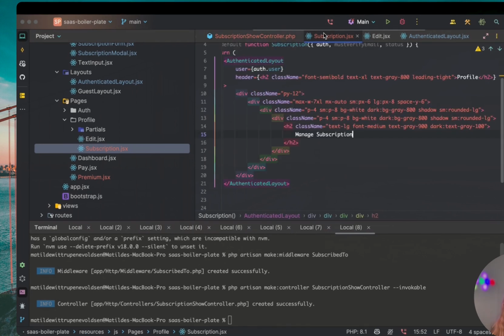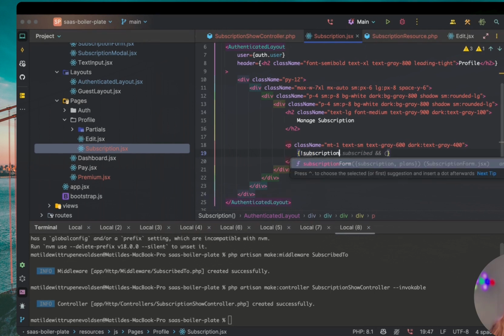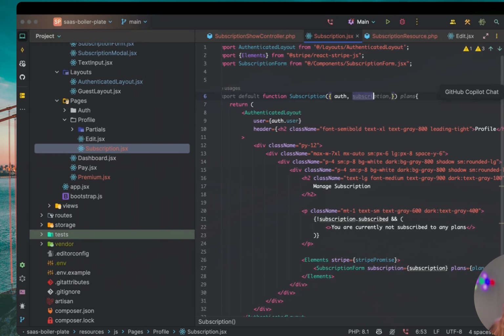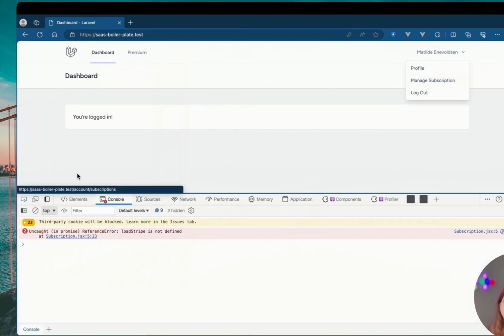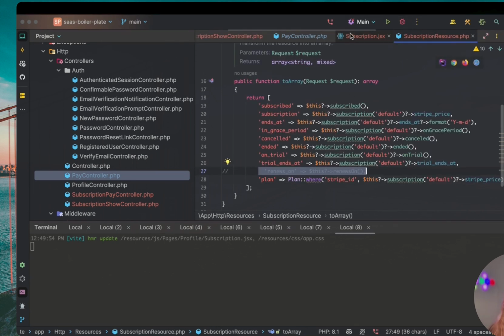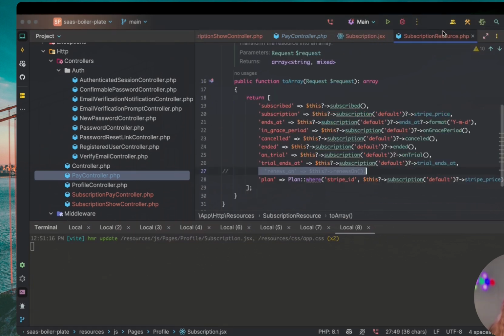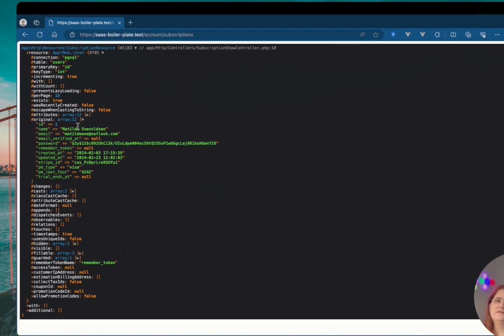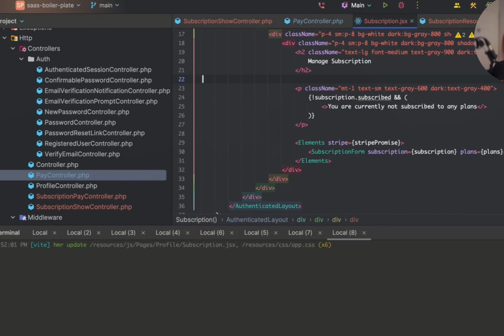React SaaS Boilerplate using Stripe and Laravel | Manage Subscription | #10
In this course we will be building a SaaS boilerplate using ReactJS, Stripe, Laravel 10 and InertiaJS. This course will cover grace periods, payment, cancelling subscription and how to prevent users from accessing paid pages.